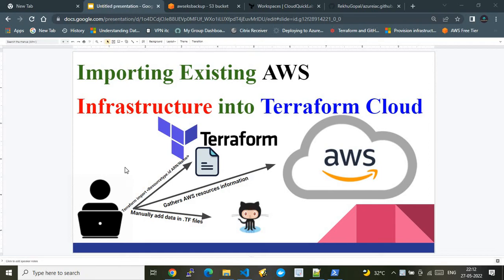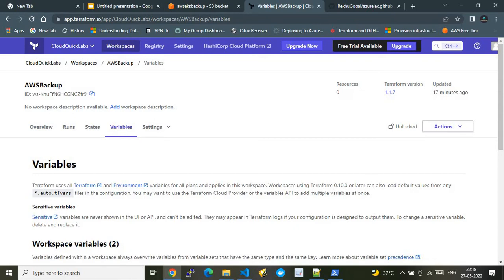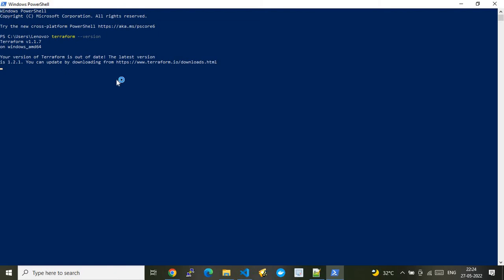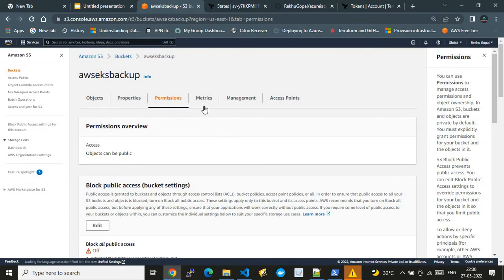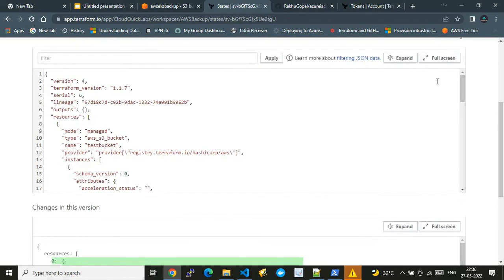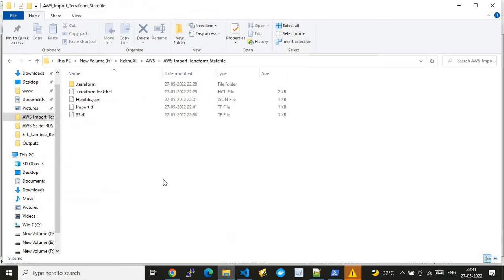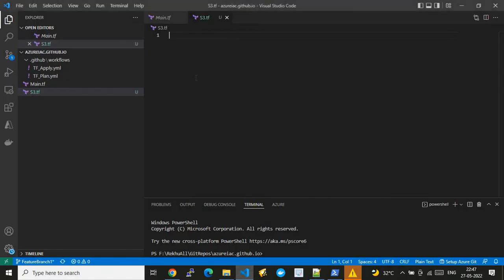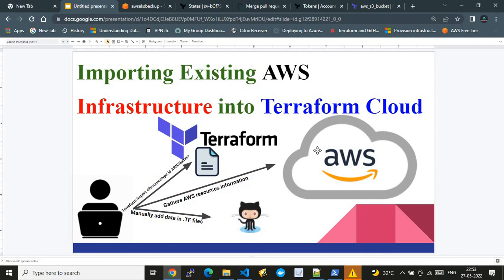Terraform Import Existing AWS Infrastructure into Terraform Cloud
This video shows how to import existing AWS Infrastructure into Terraform cloud.

This video give a path to the business need where you need to managed the existing AWS infrastructure using Terraform.

This video explain the pictorial overview of the demo and also shows the step needs to be carried to import the existing infrastructure in to terraform , here specially Terraform cloud i.e Remote state file.

Finally it also show how to make the same existing infrastructure managed by Terraform IaC( Infrastructure as Code)

This video helps automation Developers and SMEs of AWS DevOps using Terraform and GitHub and GitHub Actions.